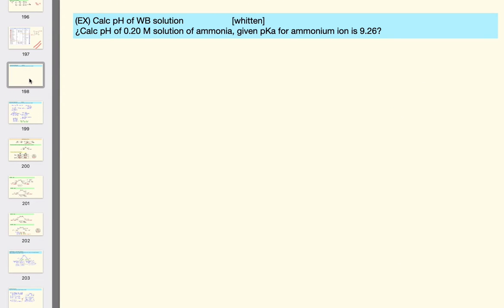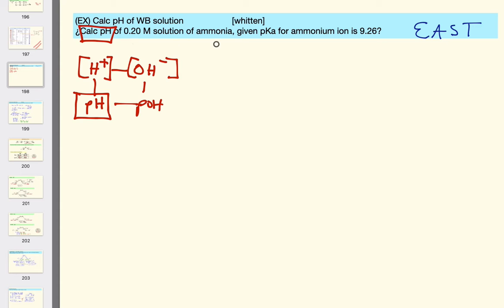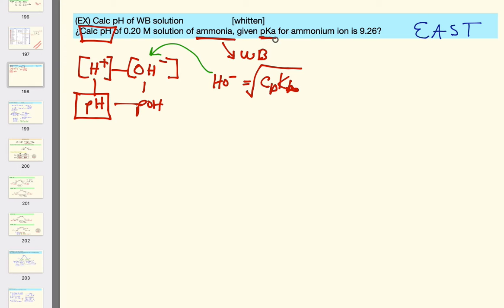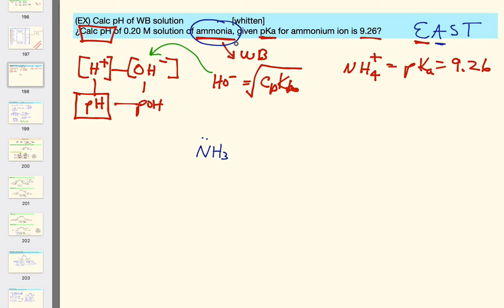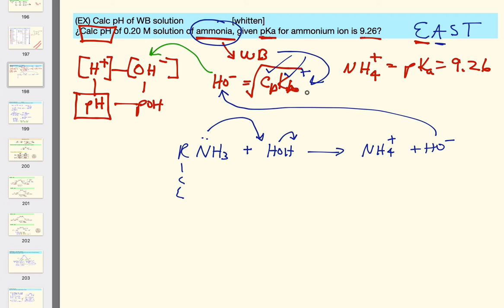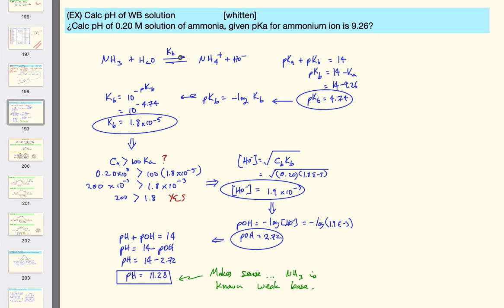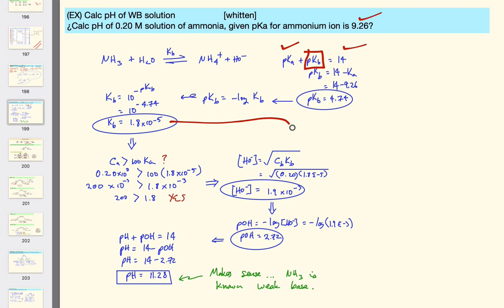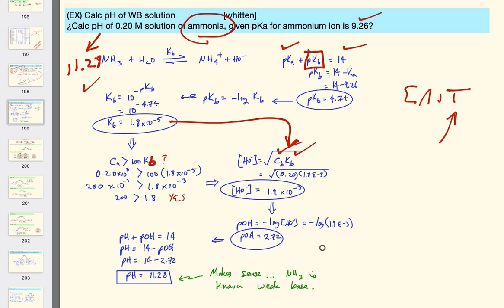1412 Exam2 – Lecture14.4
Detailed walkthru of weak base problem (calc pH of a weak base)